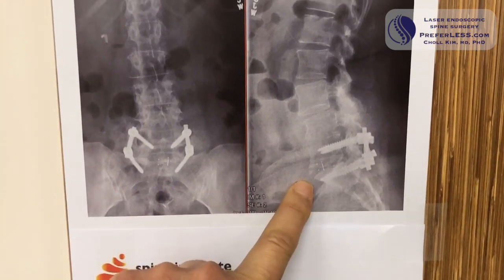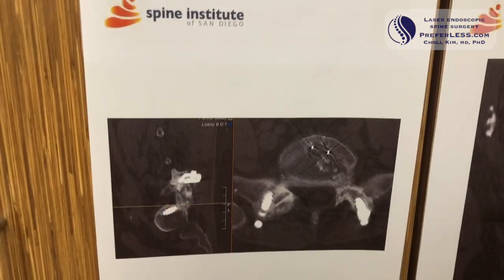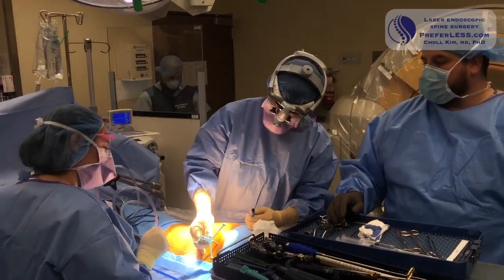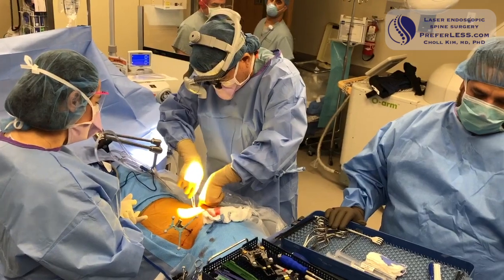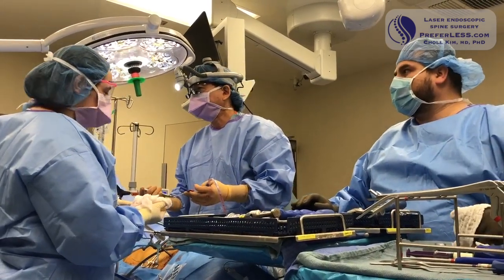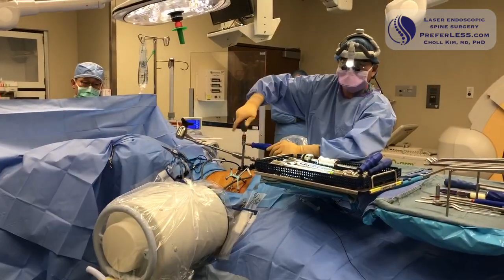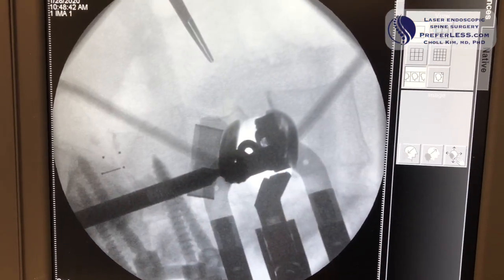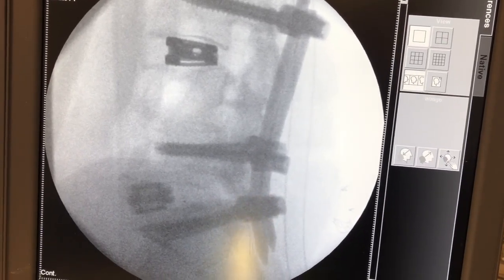Minimally Invasive Spine Surgery on a patient with Spondylolisthesis and Pseudoarthrosis!!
The patient has severe low back pain with new lancinating left leg pain in an L5, S1 distribution consistent with her imaging studies showing L5-S1 pseudarthrosis, L3-4 adjacent degeneration, and lumbar fallback syndrome.

Diagnosis:
1. L3-4 Adjacent level DDD with sponydlolisthesis
2. L5-S1 pseudoarthrosis

Operation:
Stage 1: Left L3-4 Minimally Invasive Later Lumbar Inter-body Fusion

Stage 2: Posterior L5-S1 Removal of L5-S1 Instrumentation, Revision Bilateral L5-S1 Minimally Invasive Transforaminal Lumbar Inter-body Fusion with L3-S1/Pelvis Reconstruction and Fusion.